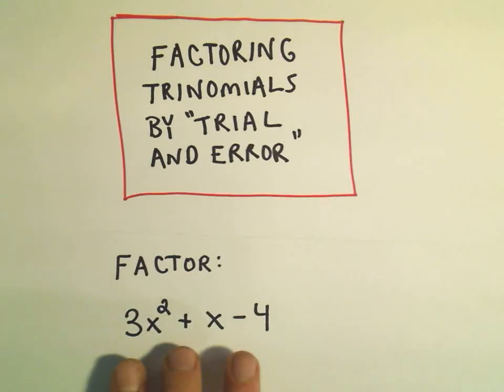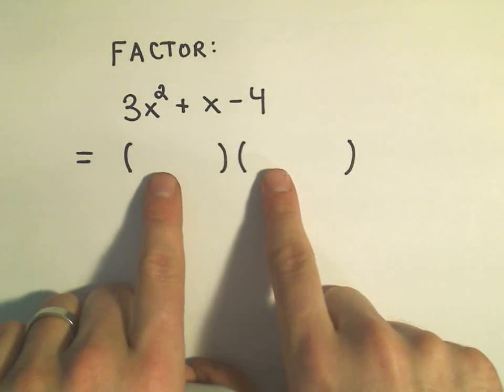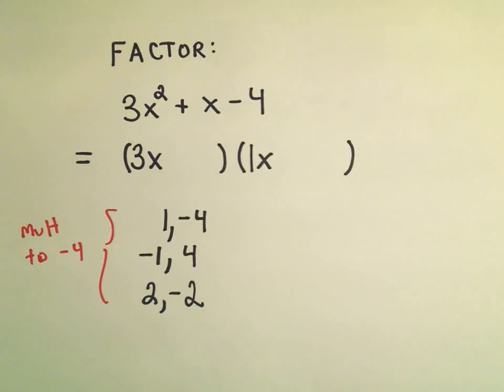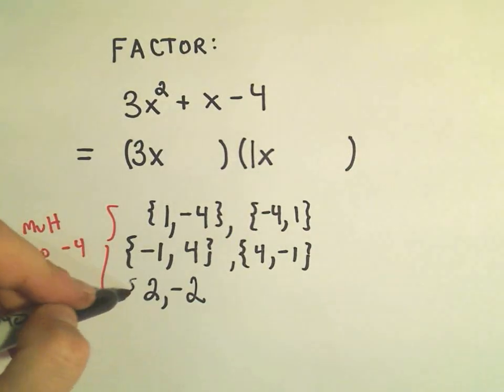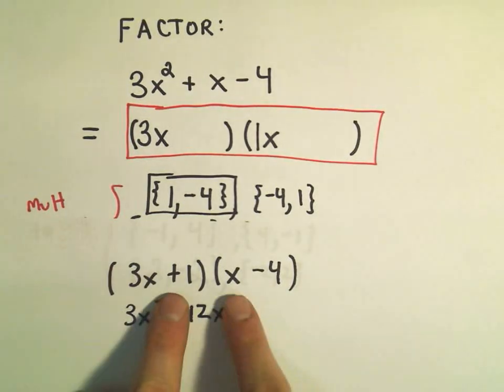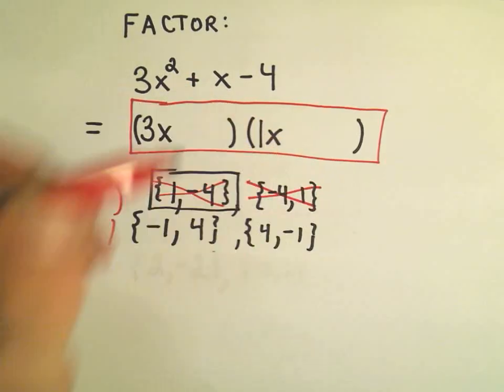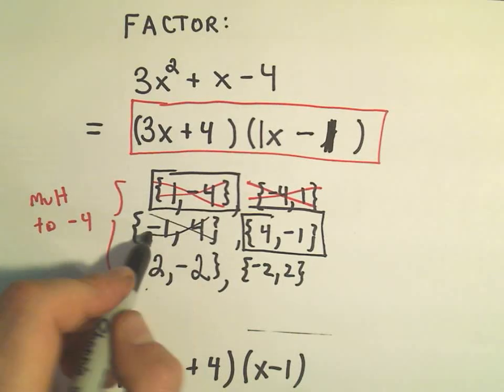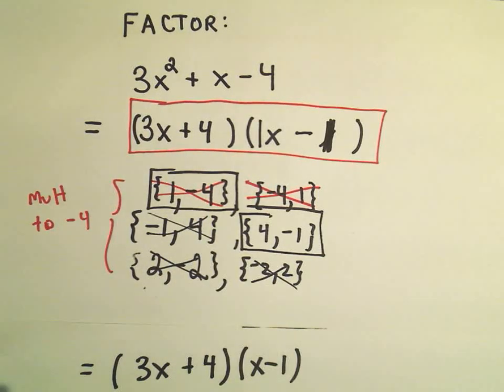❖ Factoring Trinomials (A quadratic Trinomial) by Trial and Error ❖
A brute force way to factor a trinomial, if it factors nicely.  Very, very tedious.  Unfortunately, also very, very common.
(Really, this is super fun.  I could do these all day.)